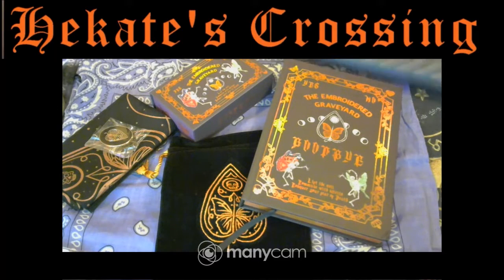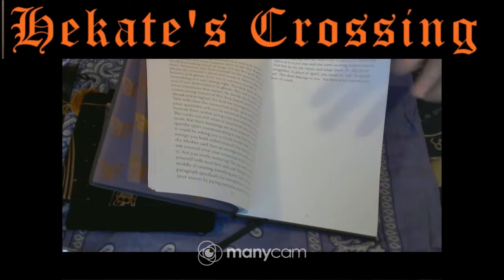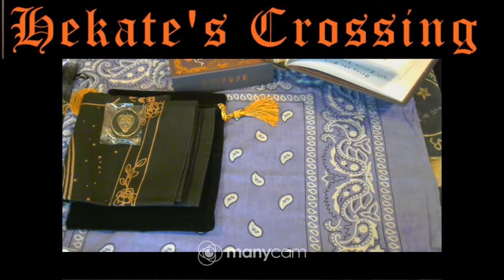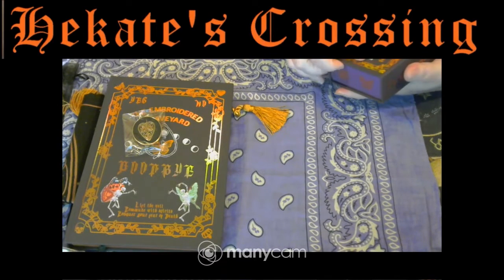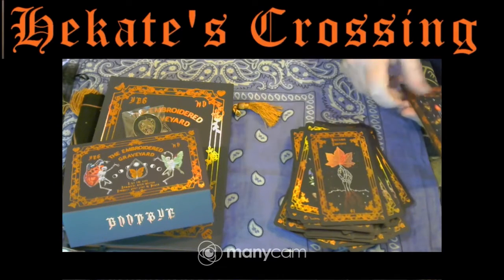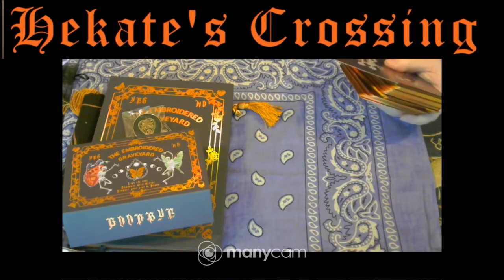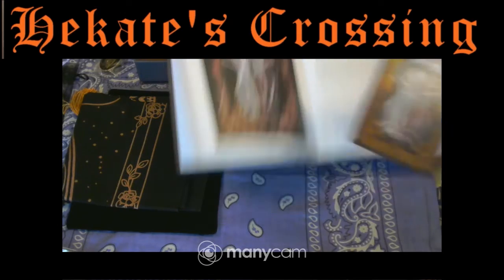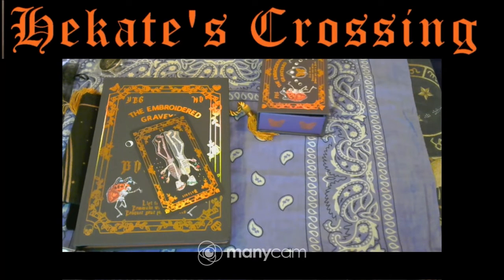Unboxing The Embroidered Graveyard Oracle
If you love my videos  on my Channel ...

Tarot lives  -details for payments

To see other wishlists

Facebook now available .

Services- Readings/Resources- Email, Skype and Youtube Video (Unlisted)

On My Channel find links to Instagram, Twitter,
My Blog and Unseen Ally For Private Readings
Make Playing Cards for my decks I have created.